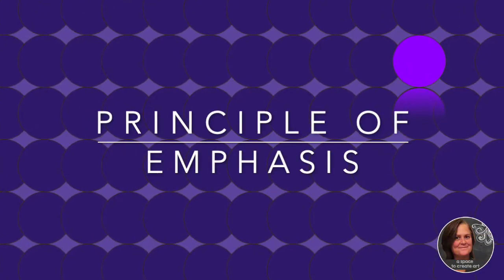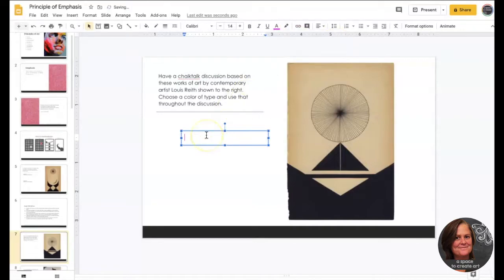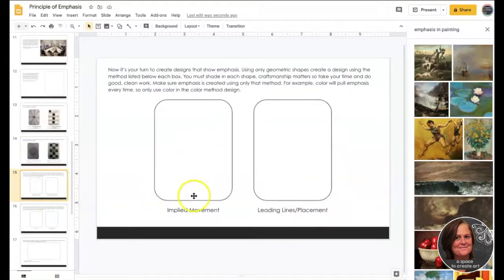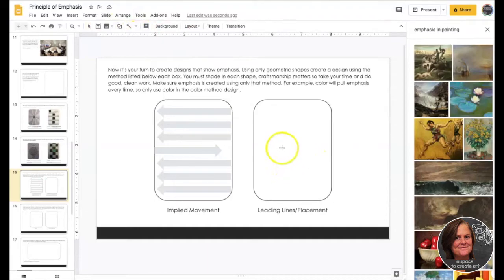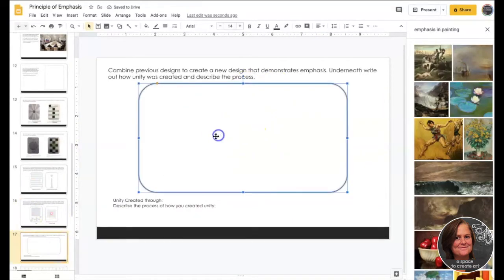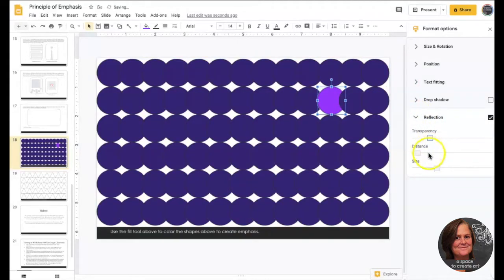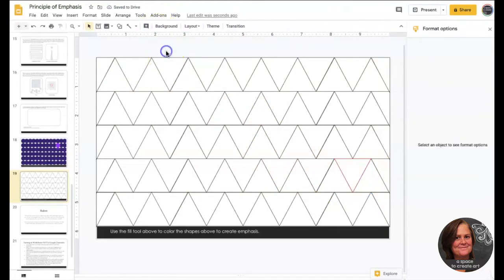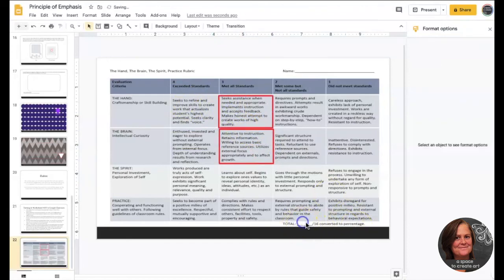Narrated Principle of Emphasis Video